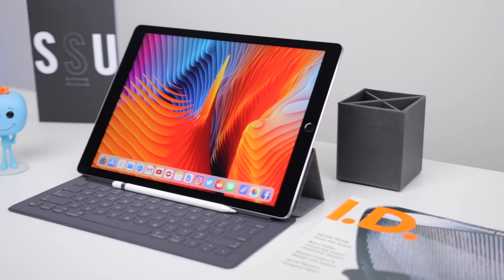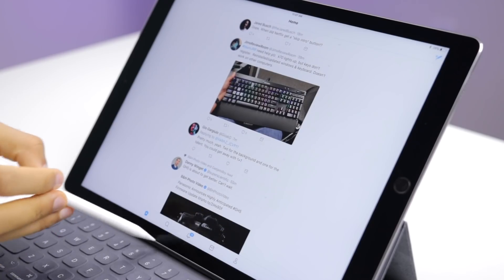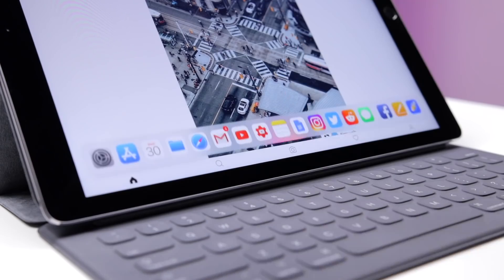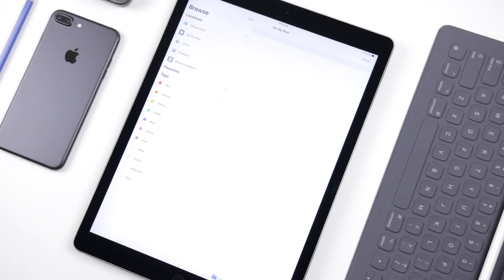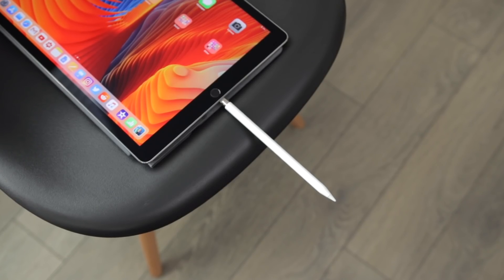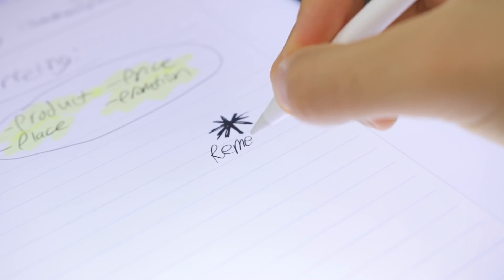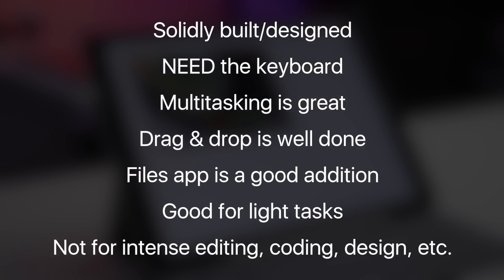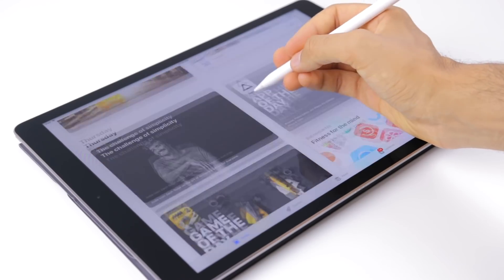iPad Pro + iOS 11 = College Students Productivity Machine?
Is the Apple iPad Pro + new iOS 11 software update, good for school and college student productivity? Find out in this video if it's a good laptop replacement, pros & cons, good apps for students, taking notes on the iPad and more.

Buy the iPad Pro here:
12.9 inch
10.5 inch
9.7 inch (ON SALE)

Notability (GREAT FOR IPAD NOTE TAKING!)

Music Information:
Artist: Emil Rottmayer